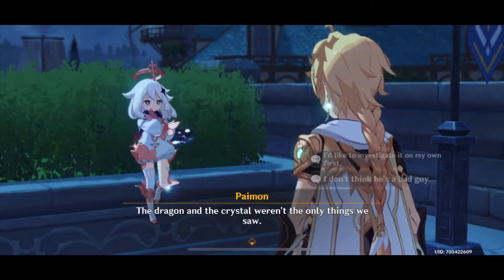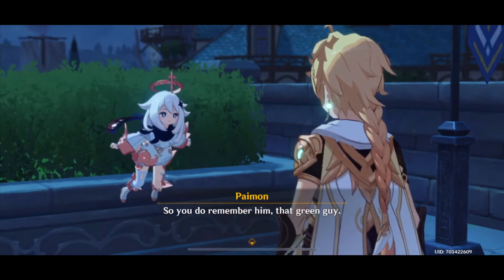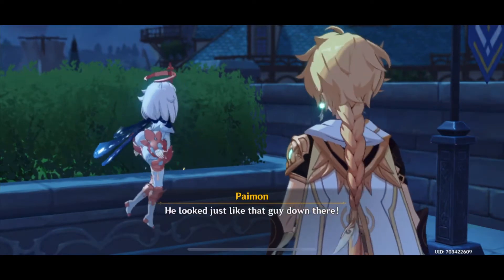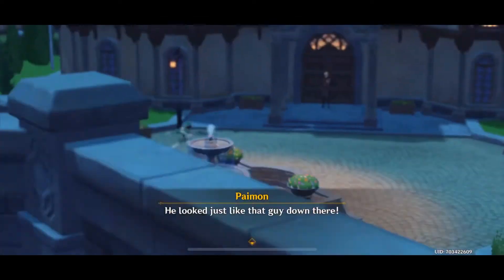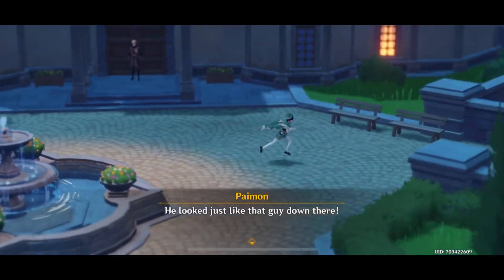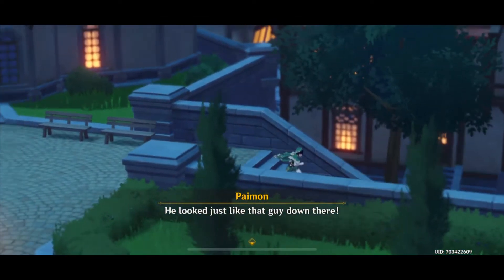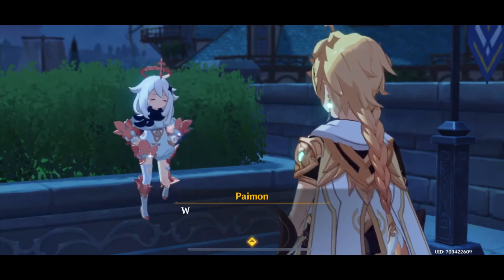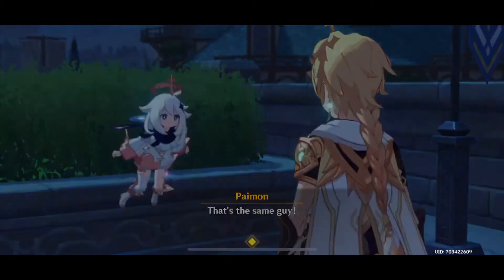[GENSHIN IMPACT] Looking for the suspicious man using elemental sight TUTORIAL